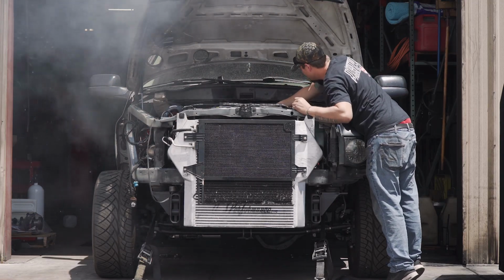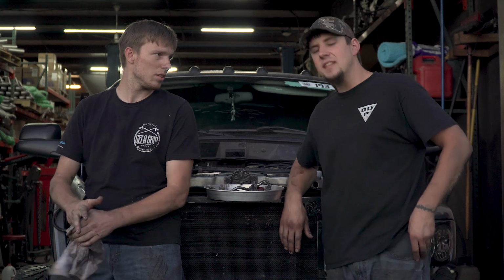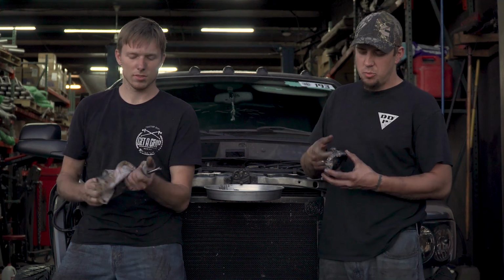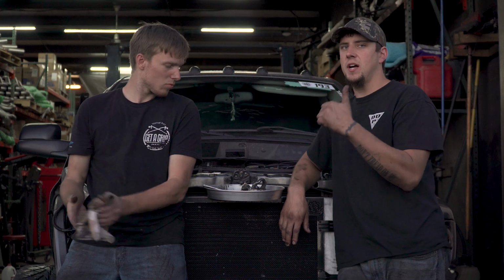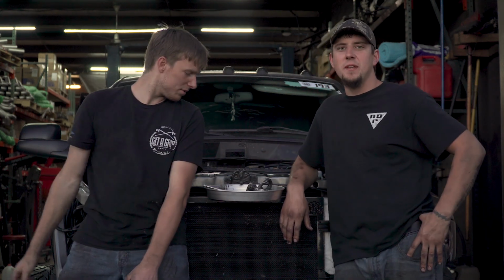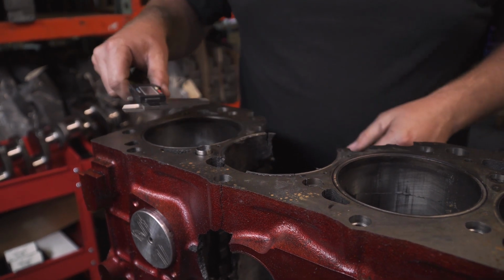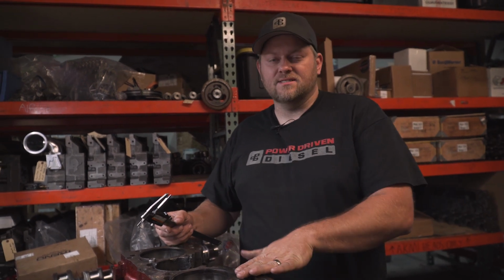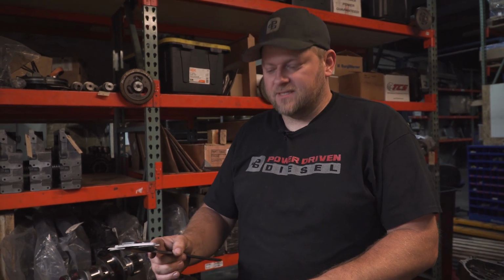Catastrophic Failure 2000 HP Street Cummins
In this heartbreaking episode, the new 6.8L Cummins engine experiences a catastrophic failure during break-in on the dyno and the hopes and dreams of a 2K HP street truck are shattered!  Follow along as we bring you the carnage first hand and pour over the fragments to search for clues about the cause of the failure.